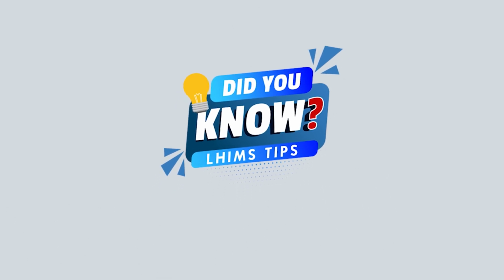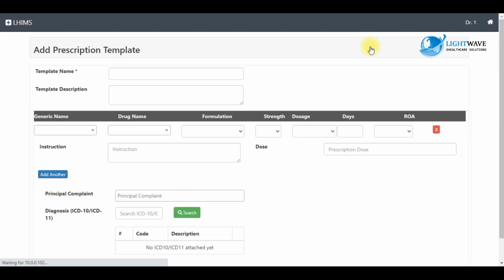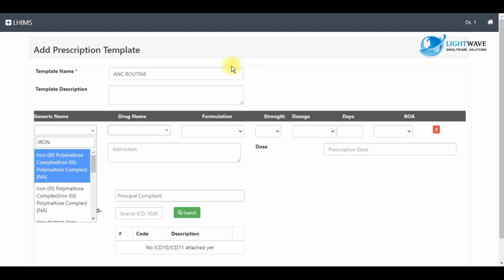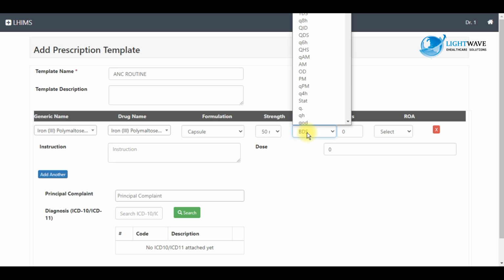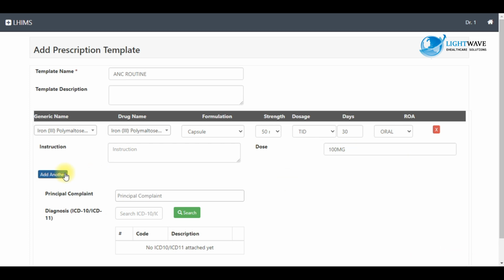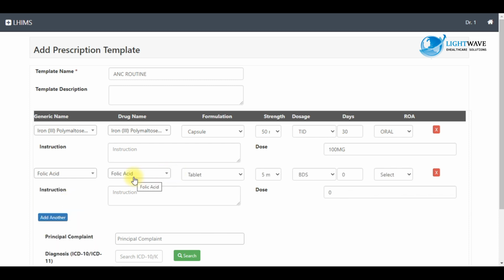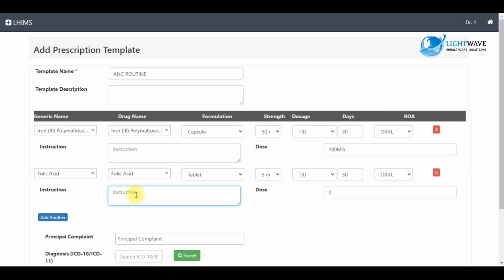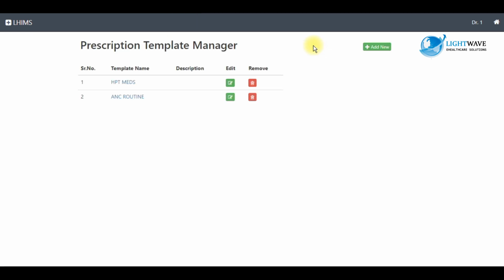How to Create a Prescription Template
Creating a Prescription Template on the Lightwave Information Management System (LHIMS).

TIMESTAMPS
00:00 Intro
00:14 Prescription Template
00:25 Creating Prescription Template
02:32 Credits